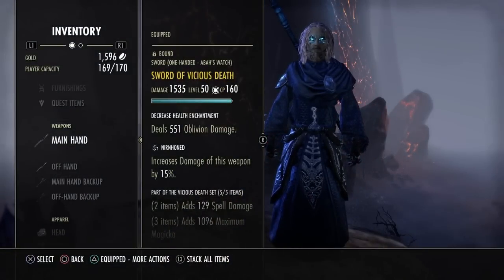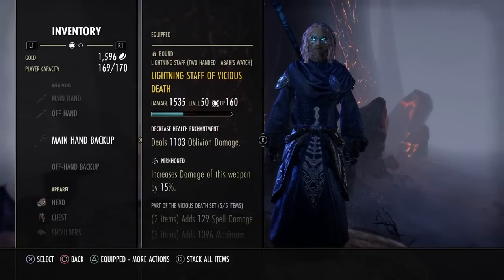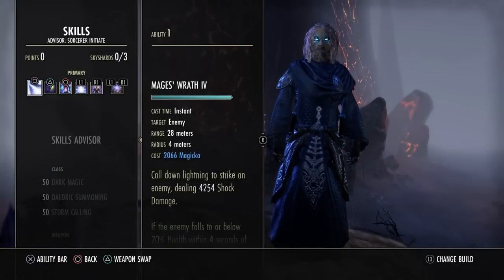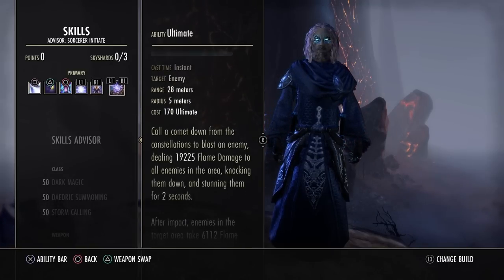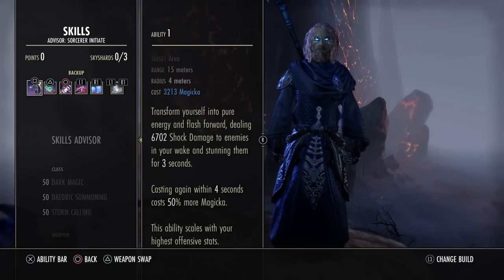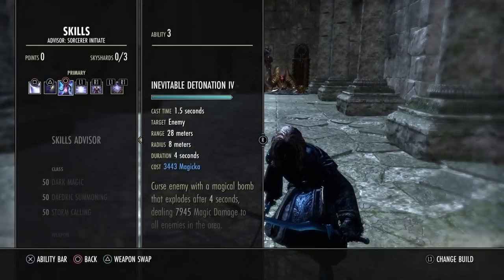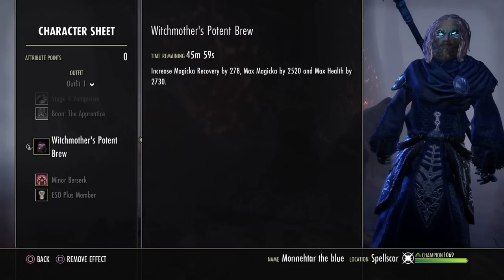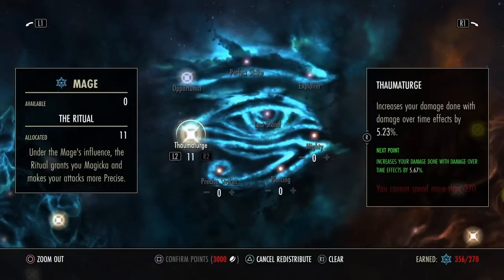Gank Sorc a ESO MagSorc gank or ranged bomber pvp build